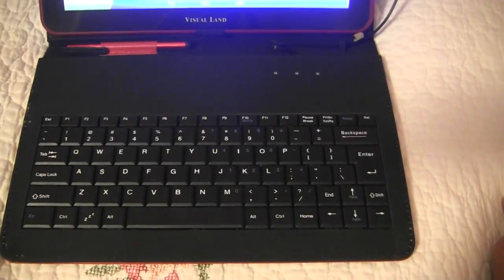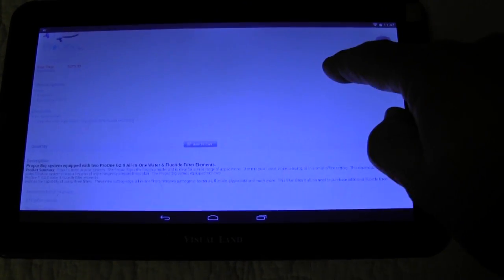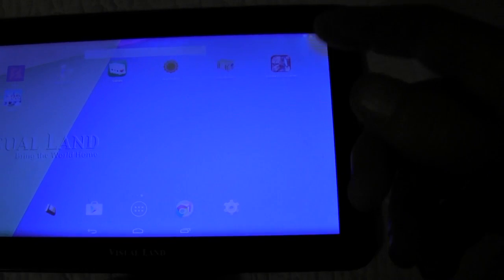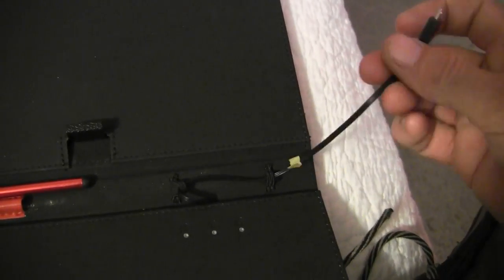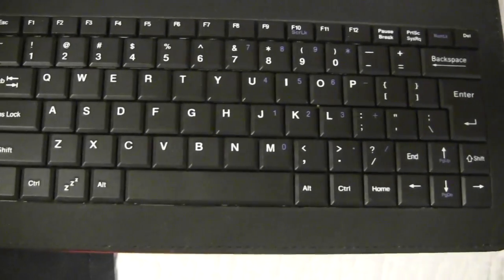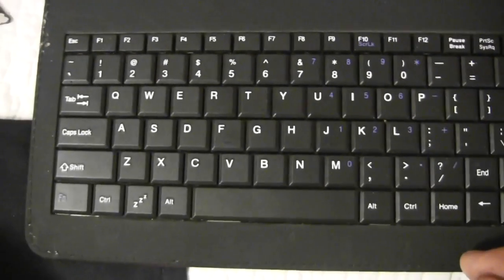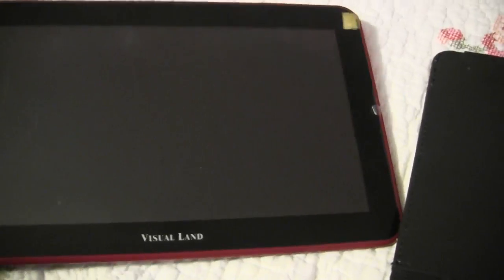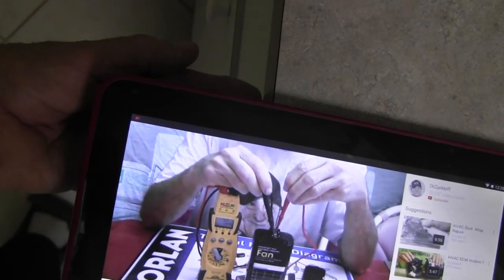Visual Land tablet review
This is a review on the 10 inch Visual Land tablet.

DFm8fbhU6c8EhwFAXy2MjA5MDGnBbJBntg